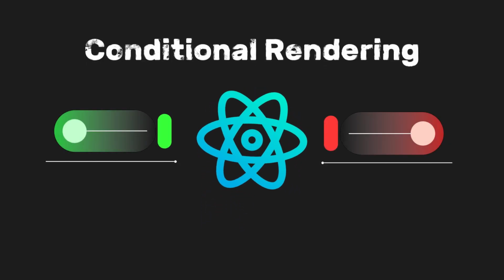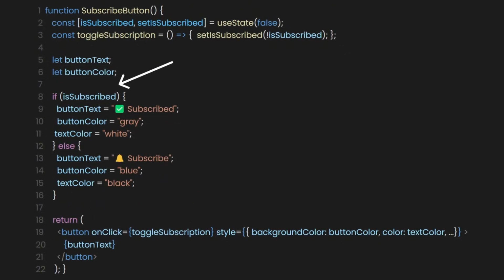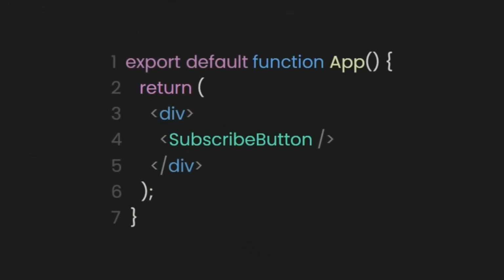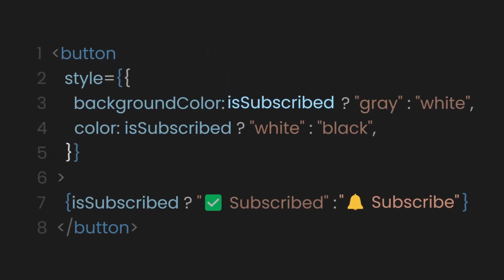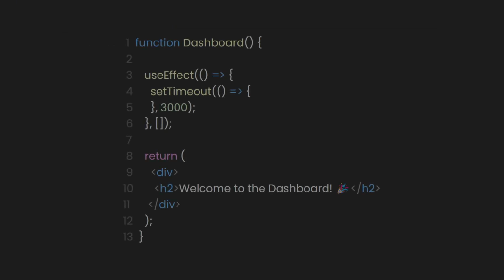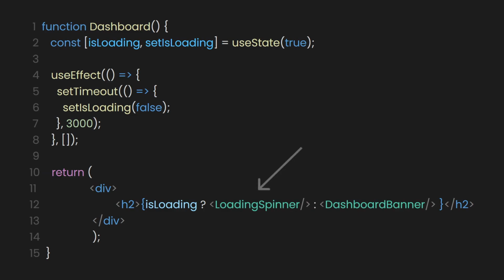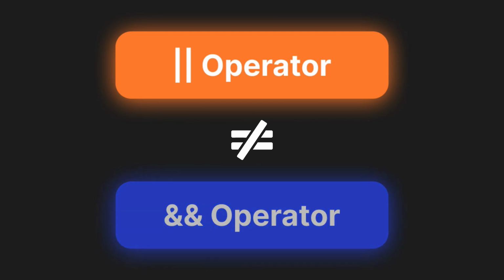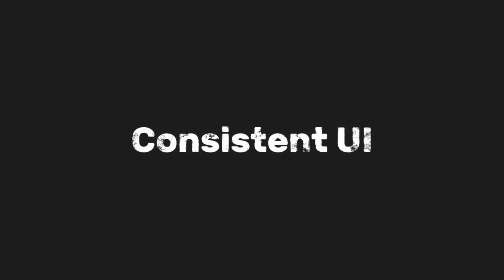Master Conditional Rendering in React JS in easy way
Learn the most important concepts of Conditional Rendering in React JS in simple and easy manner.

🕛Timestamps:
0:00 - Intro
0:15 - If Else Statement in React JS
1:50 - Ternary Operator in React JS
3:54 - Logical && (AND) Operator in React JS
4:35 - Logical || (OR) Operator in React JS
5:16 - Ending (Free PDF Version)

Use For Coding:
- VS CODE

Other Assets For Editing:
- Pexels (Videos)
- Pixabay (SFX)
- GIPHY (Gifs)
- Flaticon (Icons)